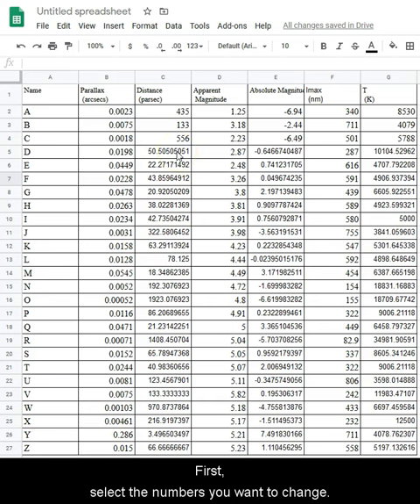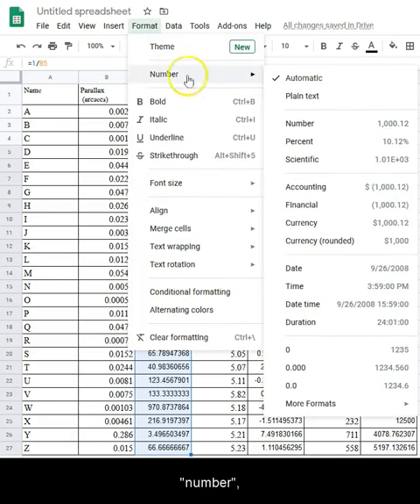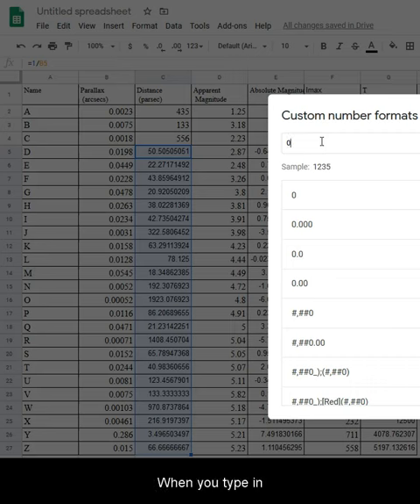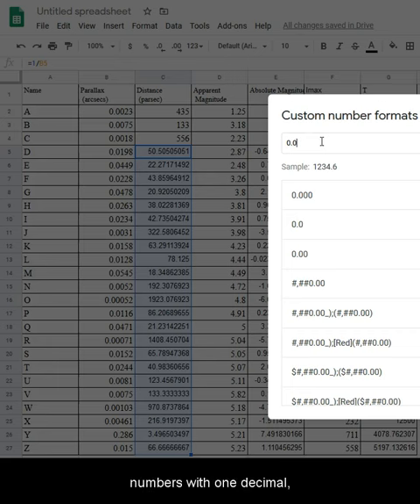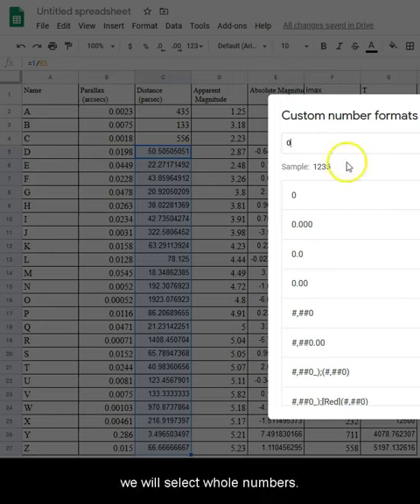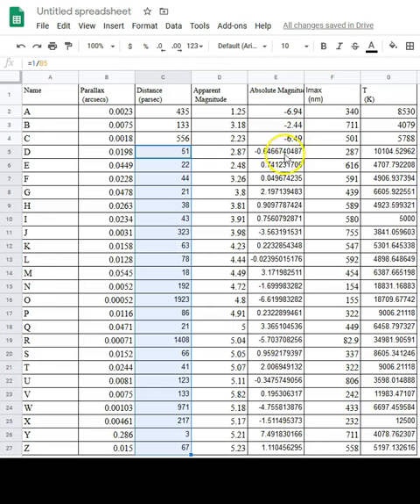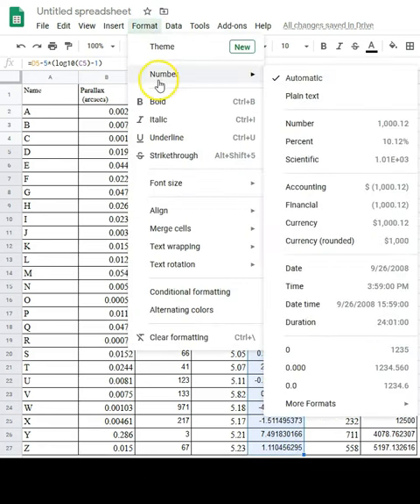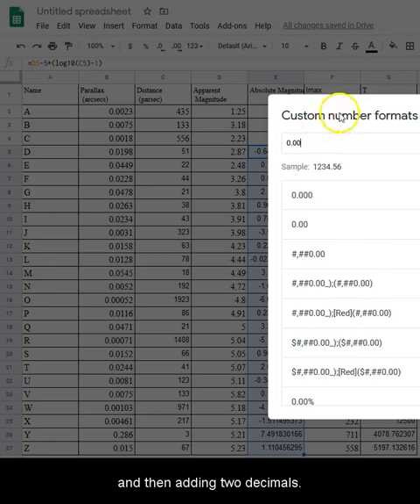H-R diagram lab: number formatting in Google Sheets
Addendum to the H-R diagram lab calculations.